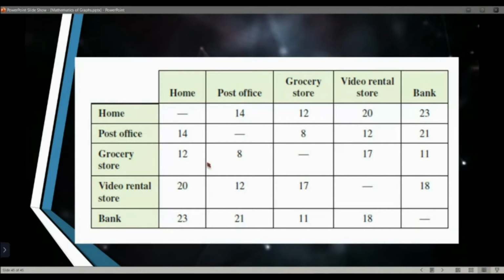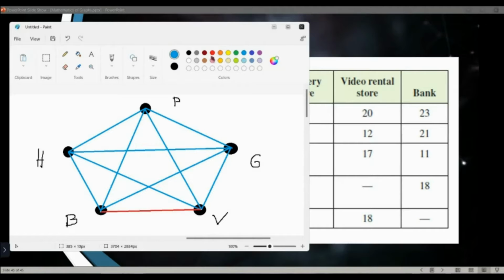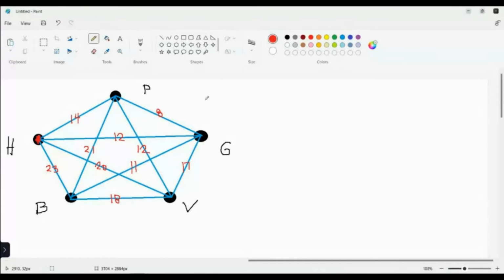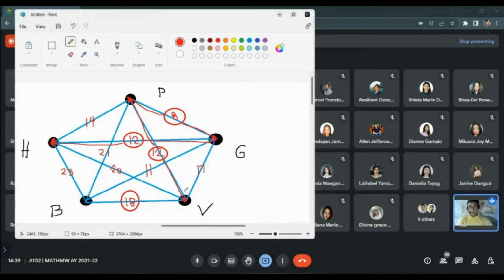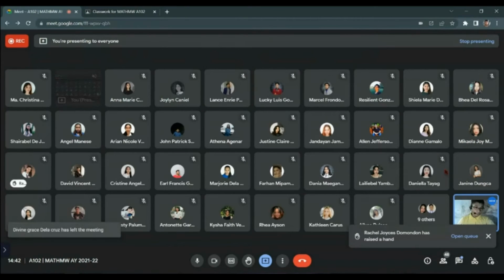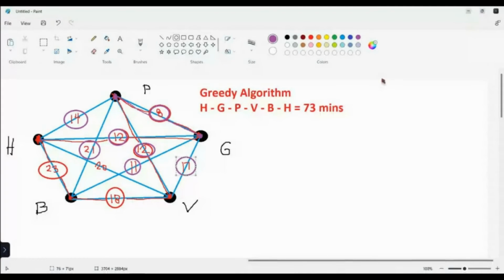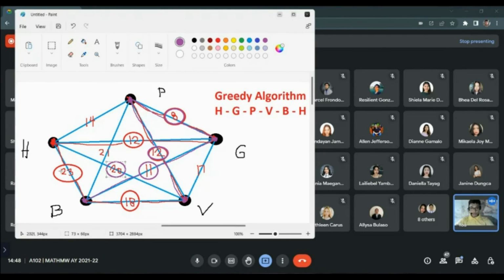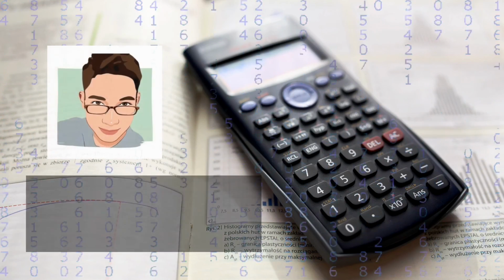The Greedy and Edge-Picking Algorithms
Two methods of finding a Hamiltonian circuit in a complete weighted graph (1:35):
(5:20) The Greedy Algorithm; and
(11:20) The Edge-Picking Algorithm.